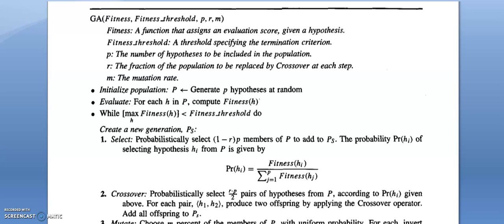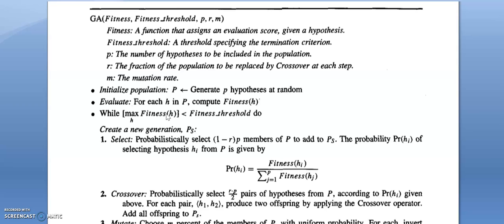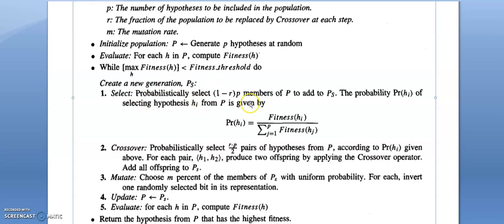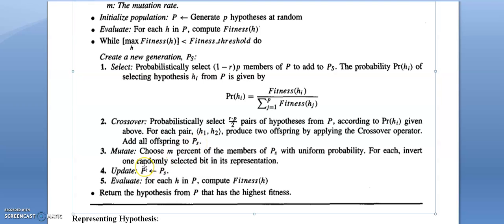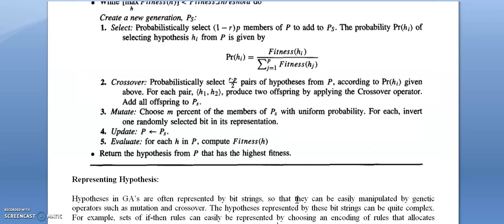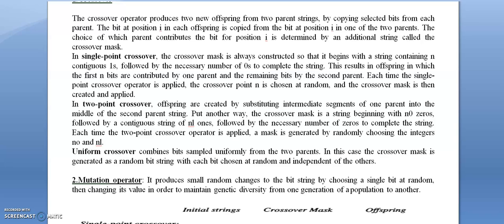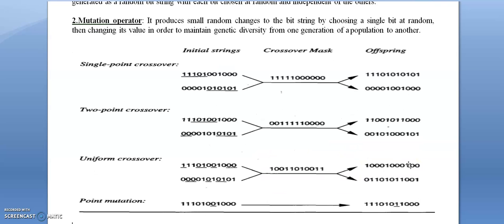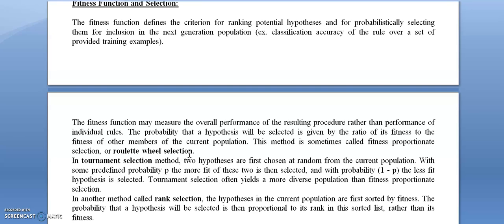Genetic Algorithm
Topic:  Genetic Algorithm (Unit-5)
Subject: Machine Learning (ROE 083)
Presented By-
Pooja Gupta (Asst. Professor, KIET Group of Institutions)